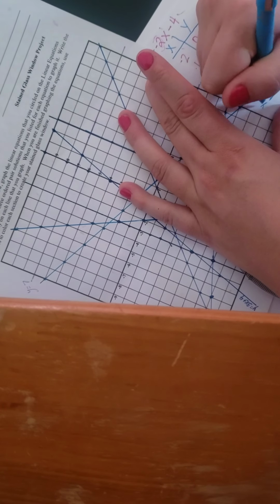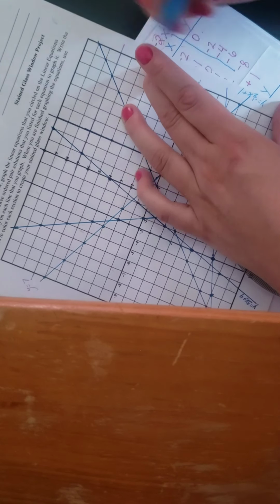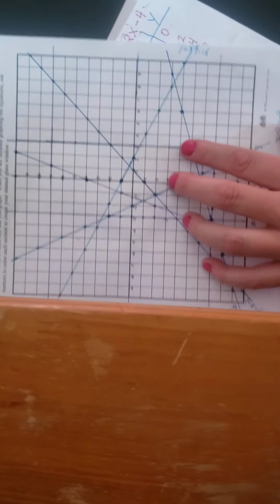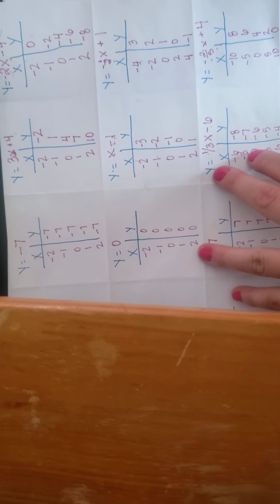How to graph lines (part 2)